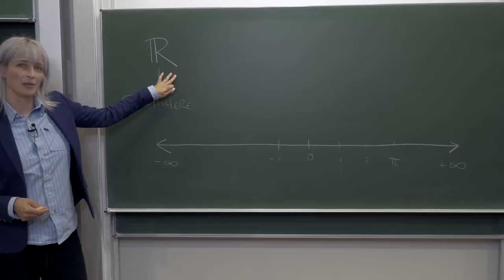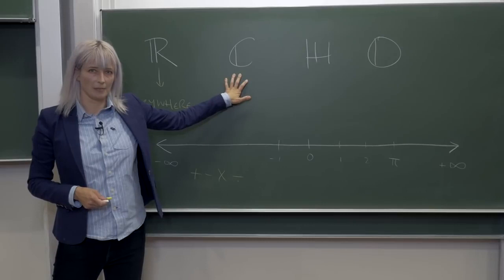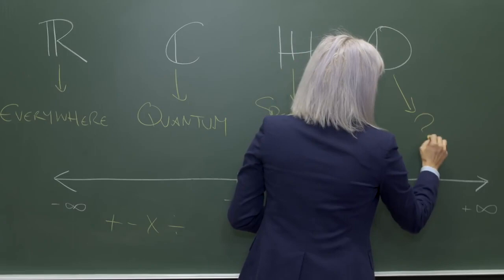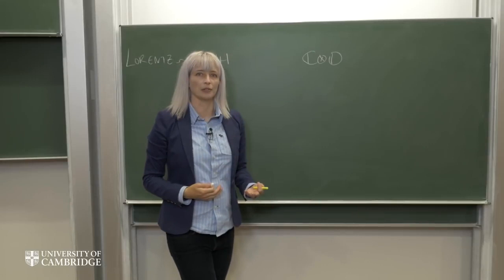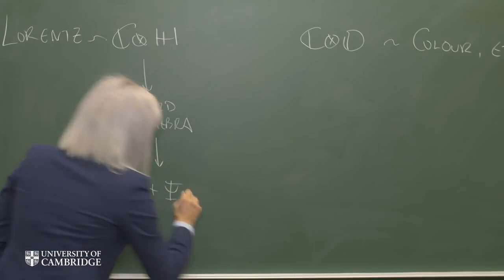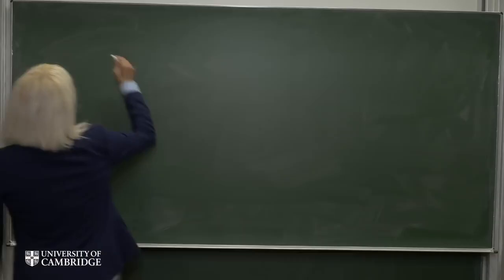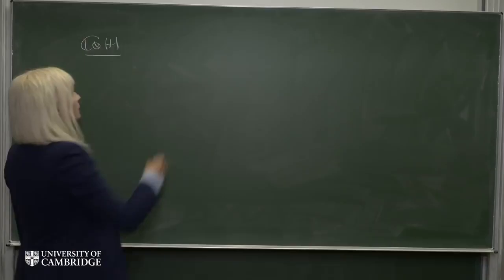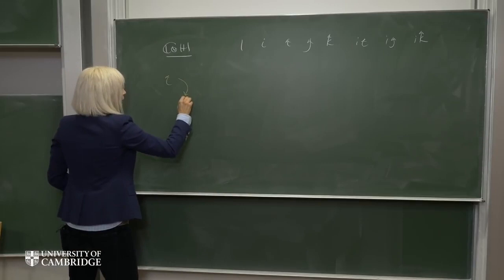Standard Model Representaion by Cohl Furey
Cohl Furey, Oxford University, Division Algebras and Standard Model